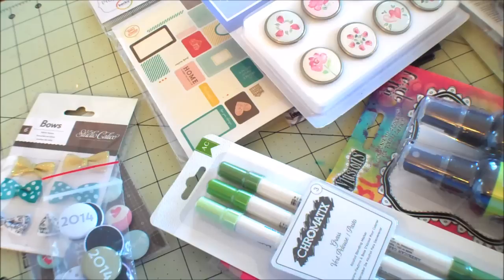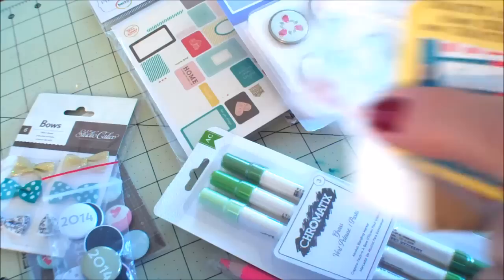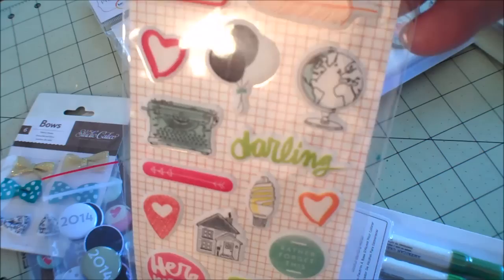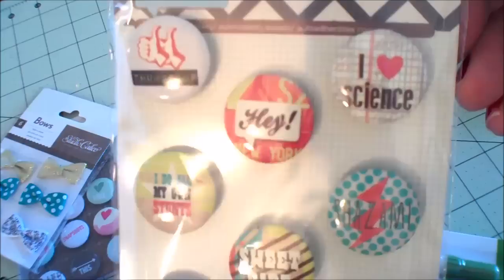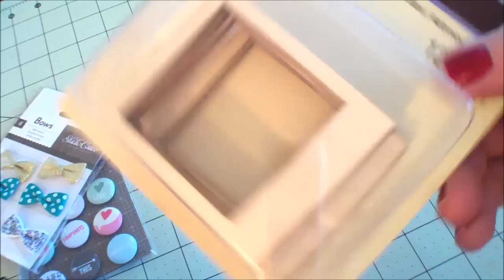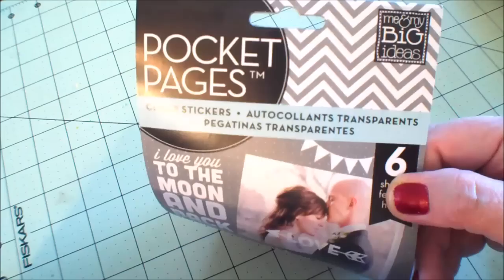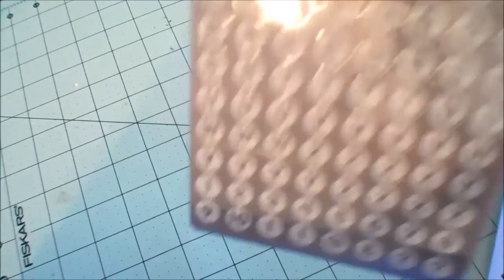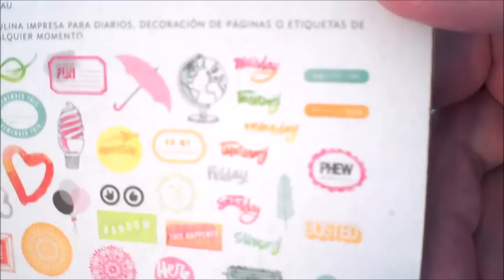Michaels Haul 2 19 14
Yep I did it again - I shopped...therefore .. I am :)